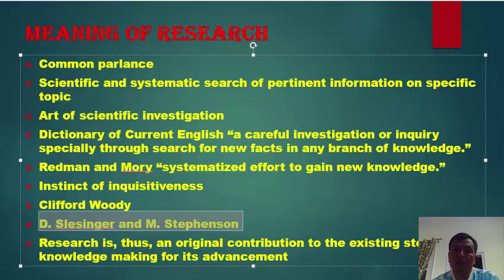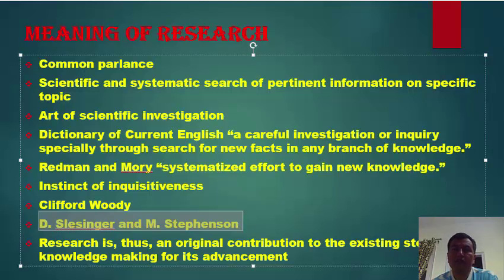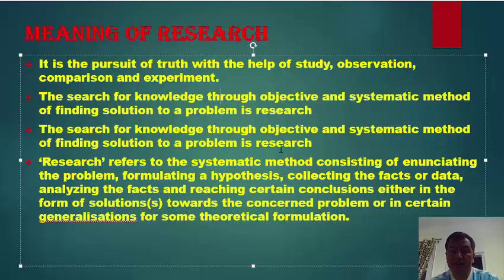meaning and defination of research lesson1 chapter1